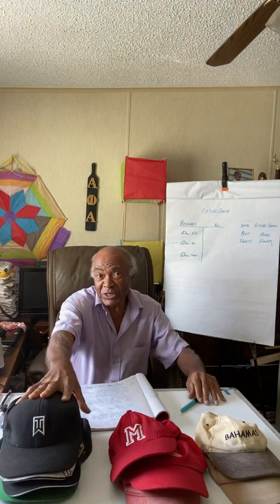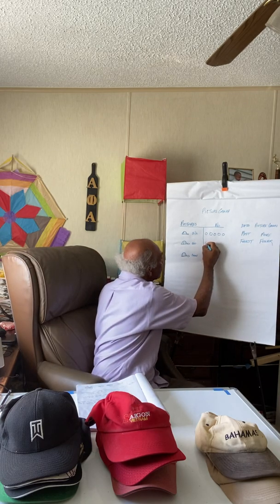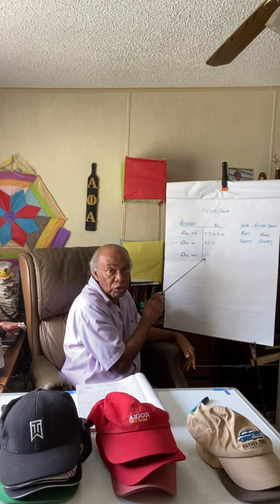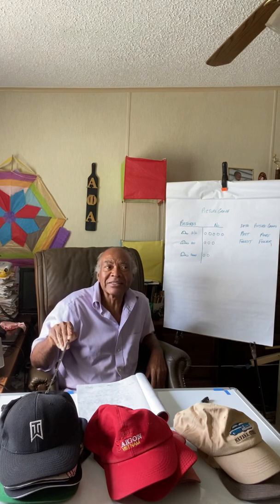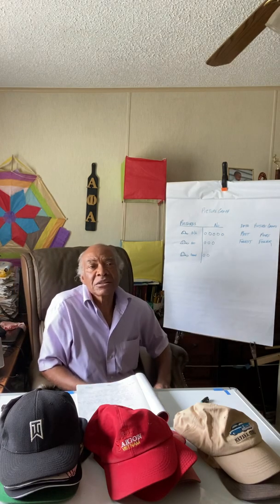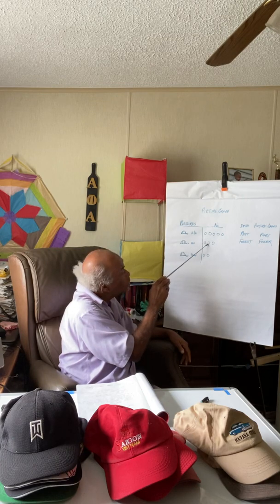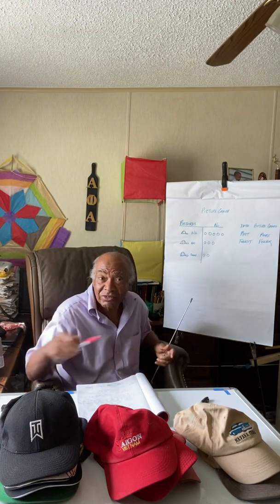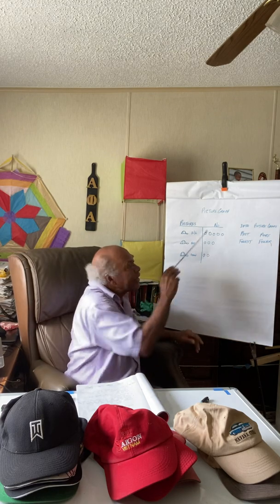July 27, 2021